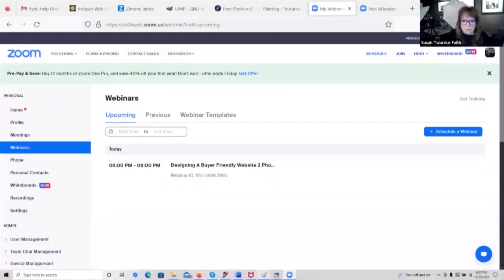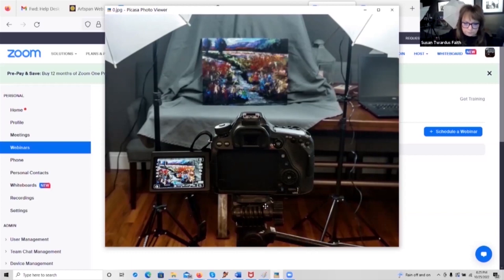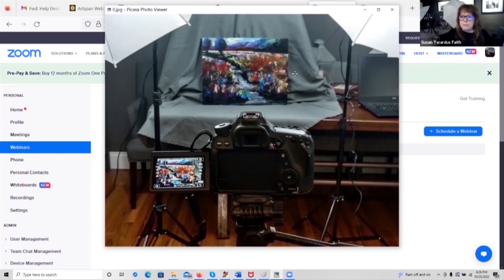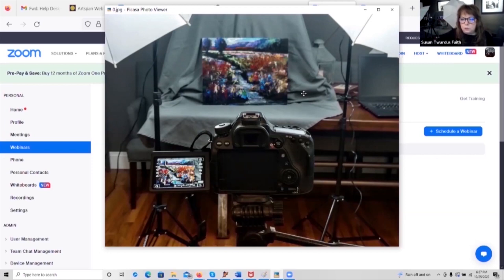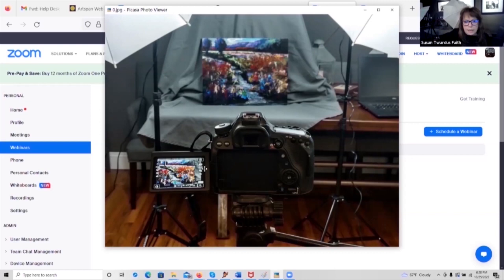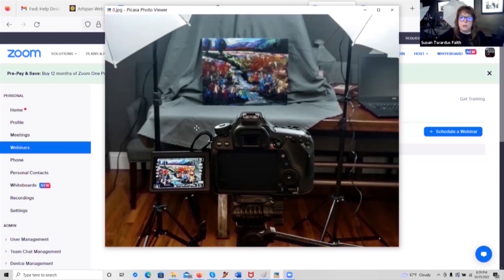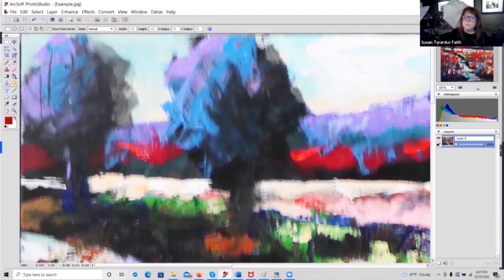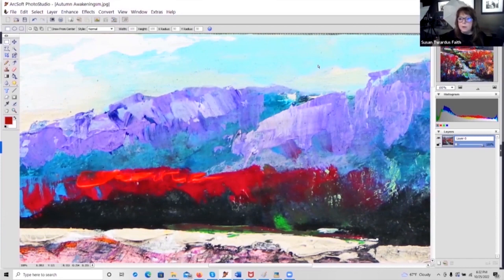Photographing Artwork and Editing For Online Sales.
Step By Step Instructions For Photographing Artwork and Editing For Online Sales.